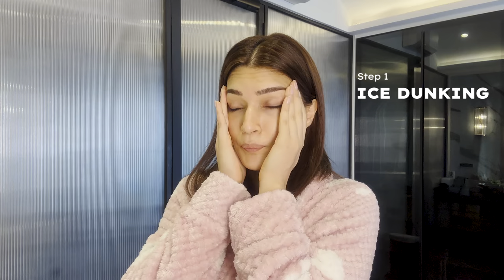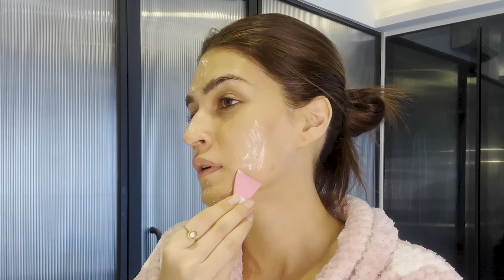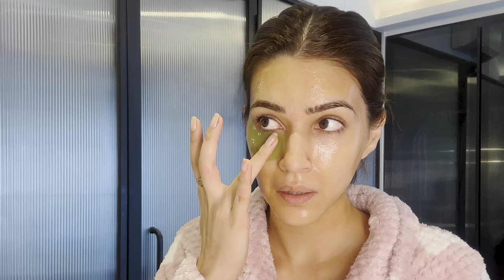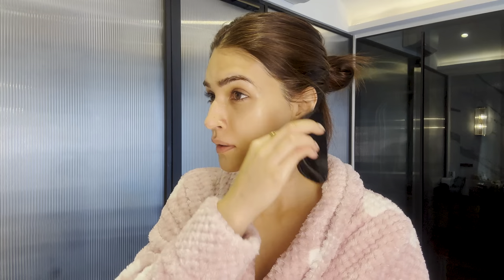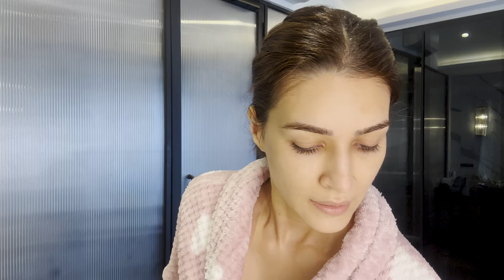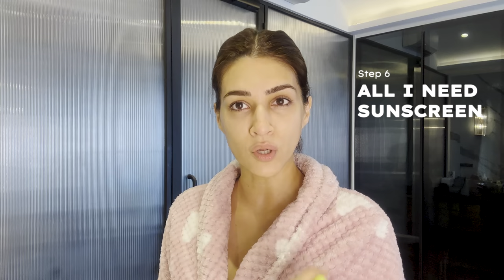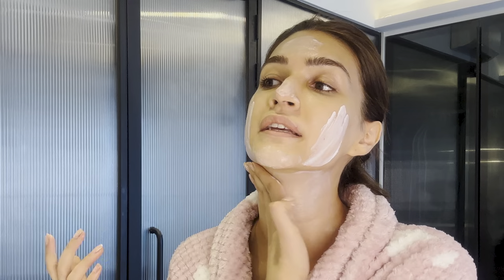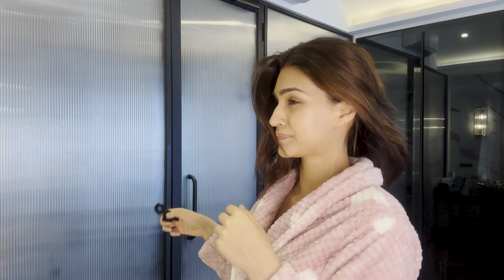SkinKare Diaries | Wake Up with Me | My updated Morning skincare routine 🤍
Hi guys, welcome to my SkinKare Diaries! 🤍

I'm so excited to be back with my new and updated morning skincare routine. My skin prep before I head for shoot- featuring our products from @letshyphen !

Ice dunking, face mask, DIY toner, and, of course, hydrating+ SPF!!  Hyphenating it all!✨

I couldn’t resist giving you all a sneak peek of our upcoming product launch, so do watch till the end! 😝

Share your morning routine with me in the comments below!